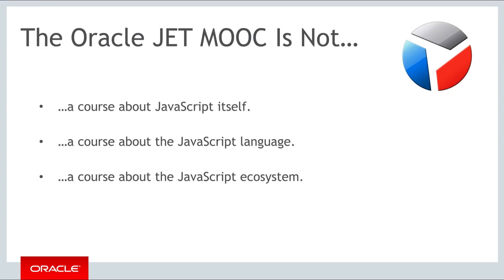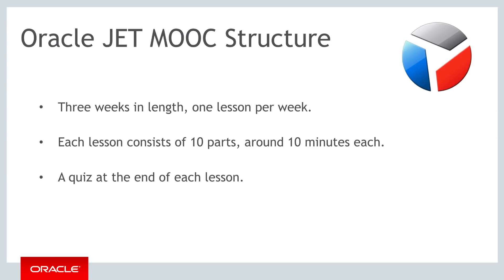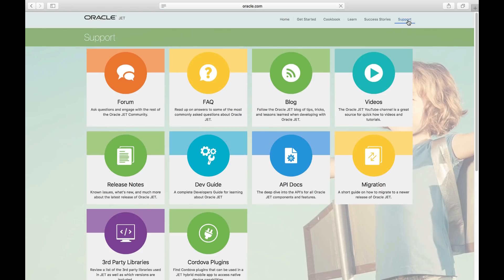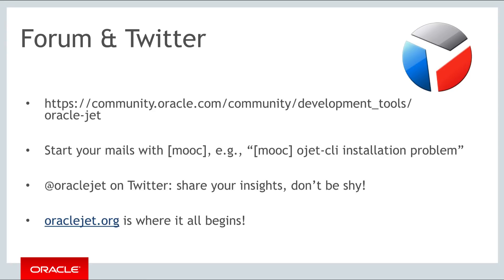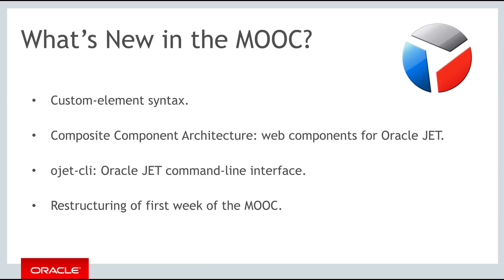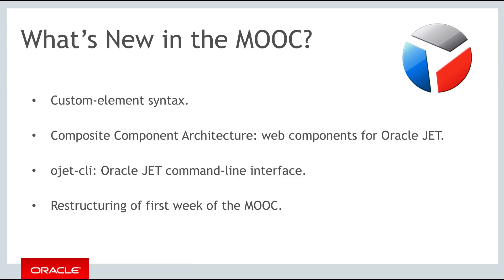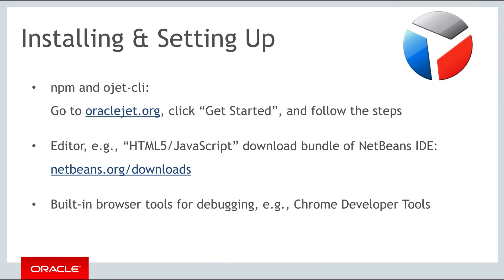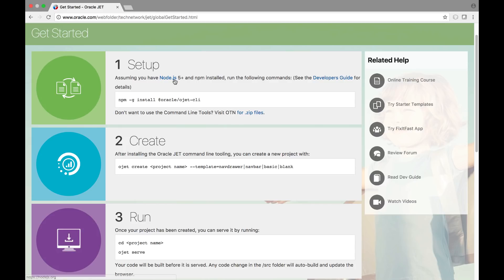Welcome to the Oracle JET MOOC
A brief overview of what to expect when taking the Oracle JET MOOC, as well as information about resources available to you.